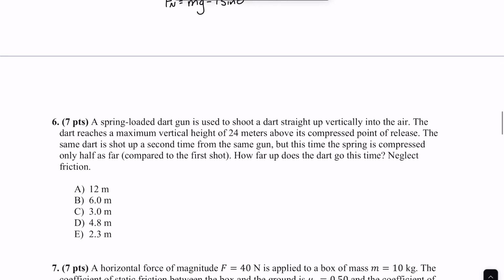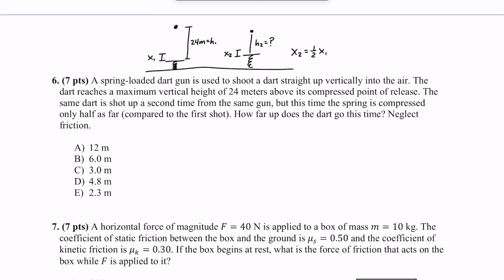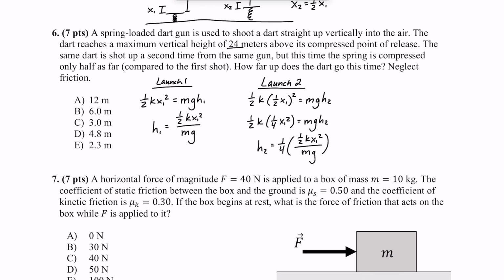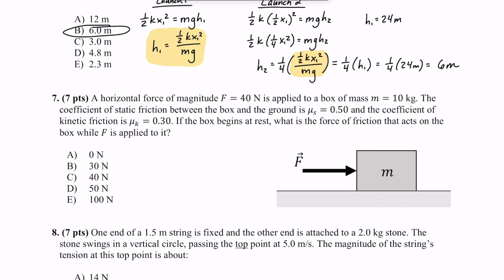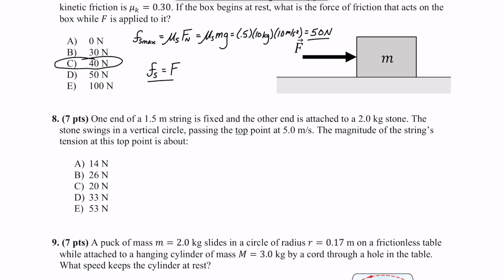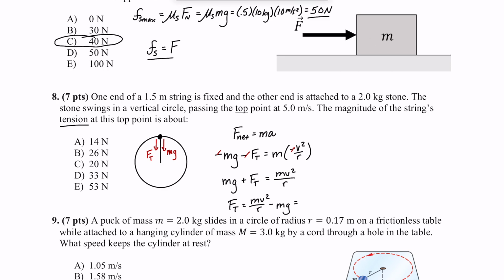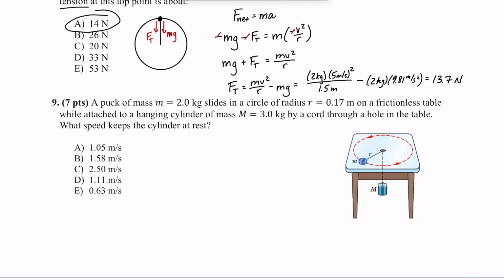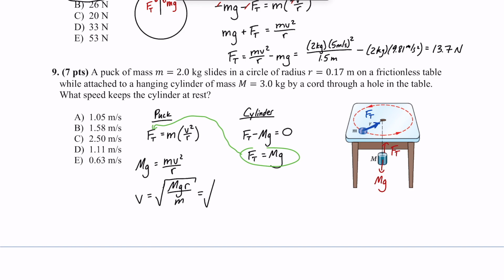Phys 2110 Exam 2 MC 6 9